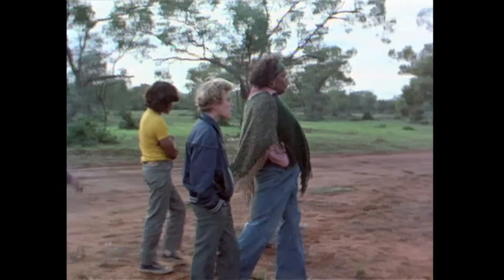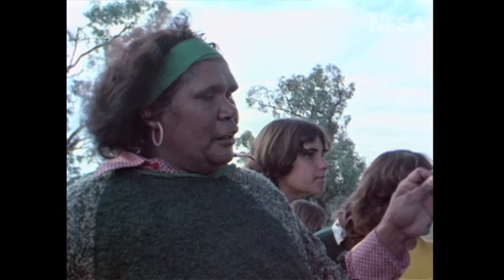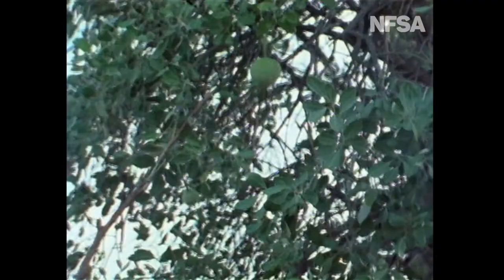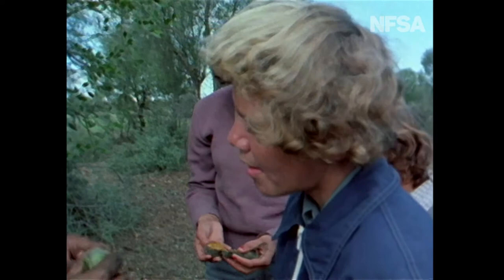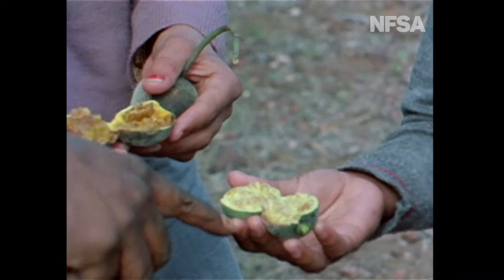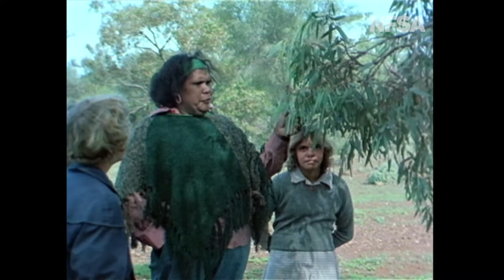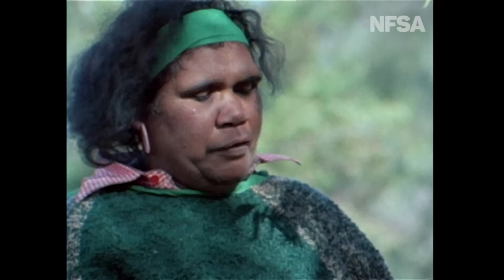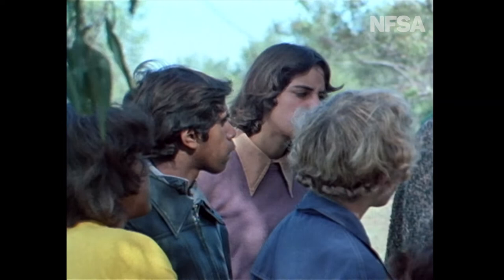My Survival as an Aboriginal (1978) - Survival lessons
Essie Coffey gives the children lessons on how to survive in the bush.
The documentary My Survival as an Aboriginal has been digitally restored by the National Film and Sound Archive of Australia (NFSA) as part of its NFSA Restores program